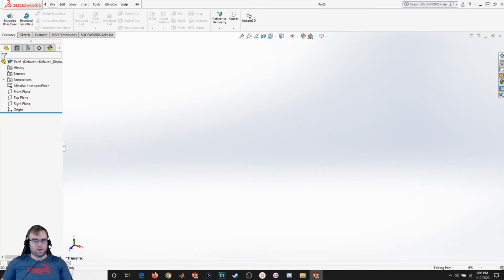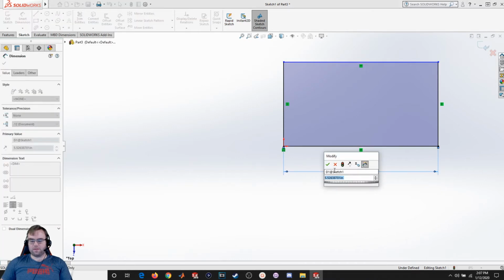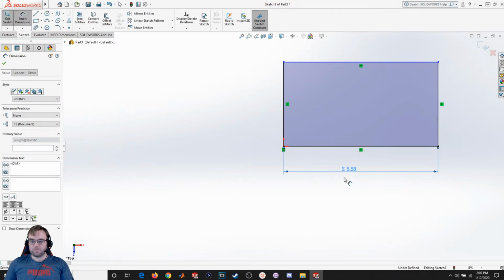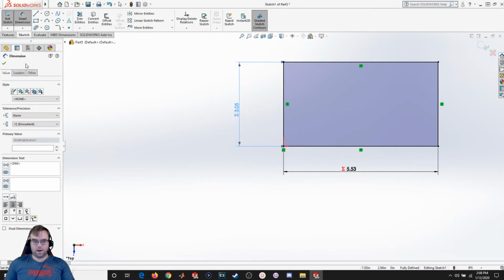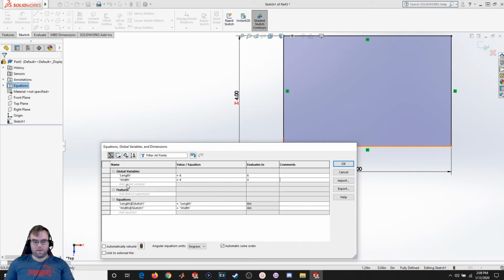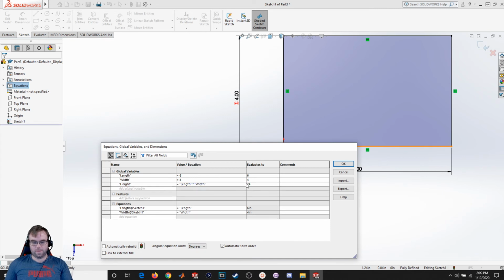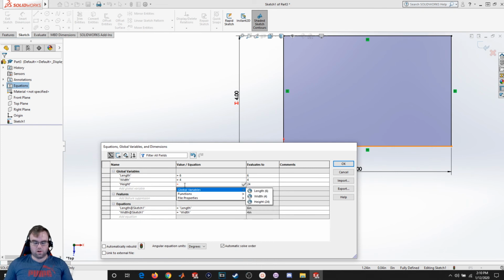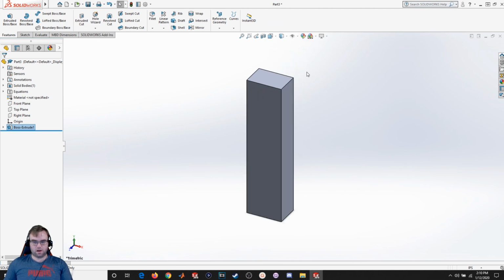Solidworks 26- Setting Global Variables and Using Equations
Setting Global Variables and Using Equations